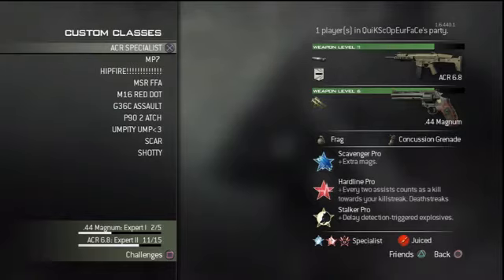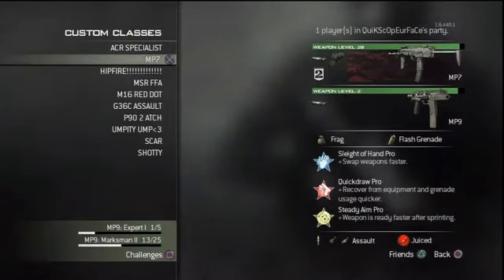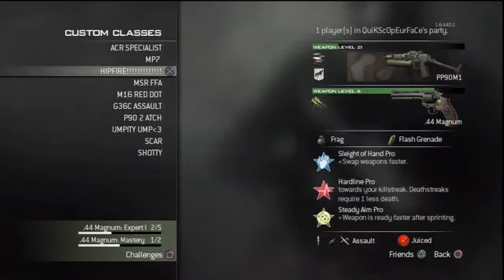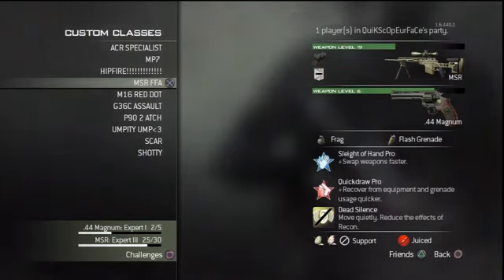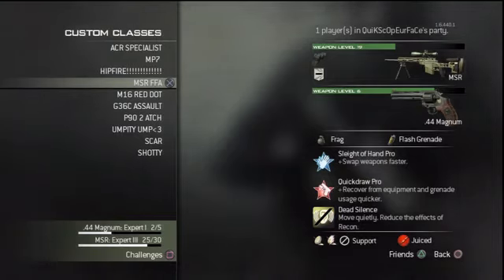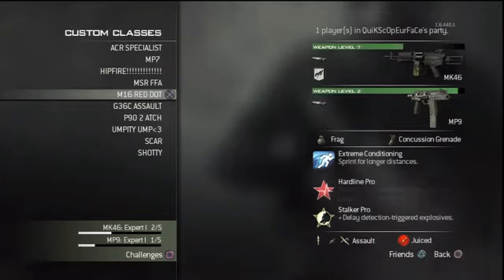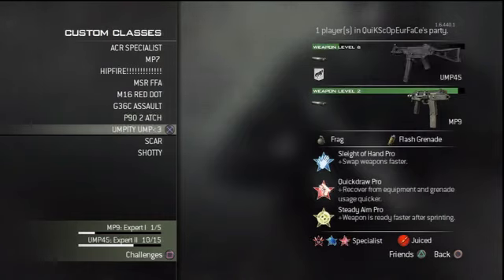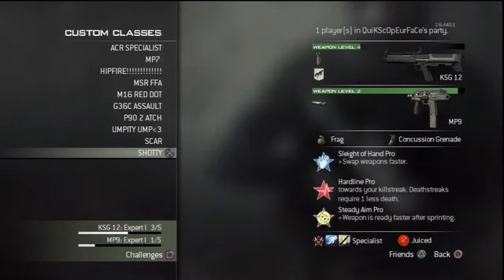MW3 Best Class Set Ups How To Be Good at MW3